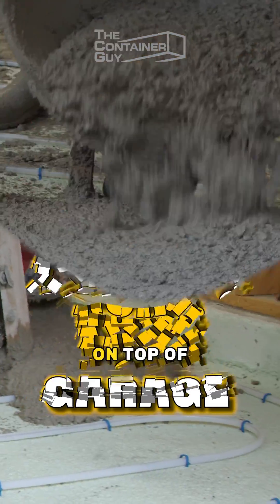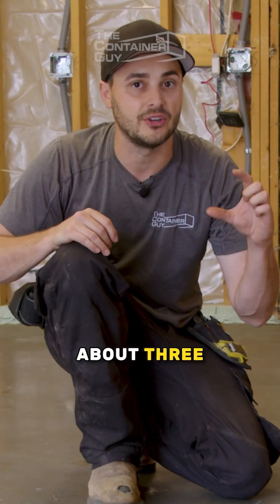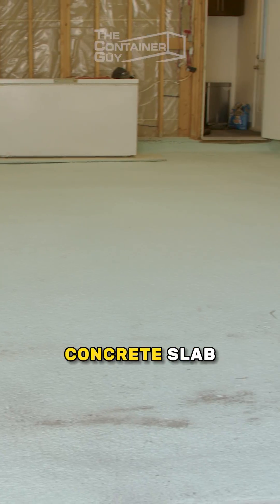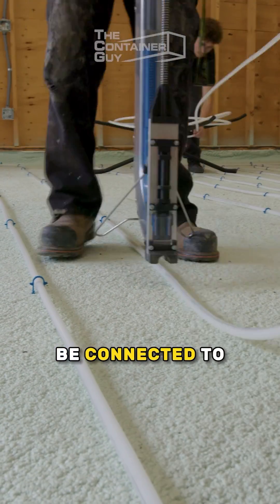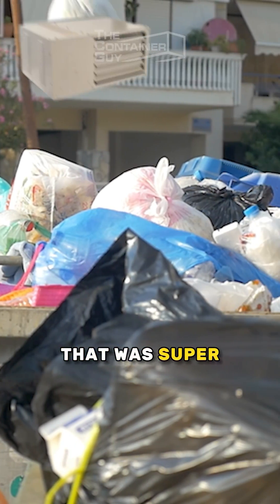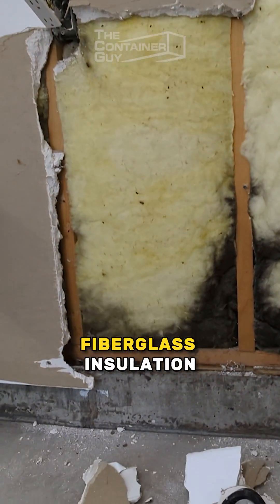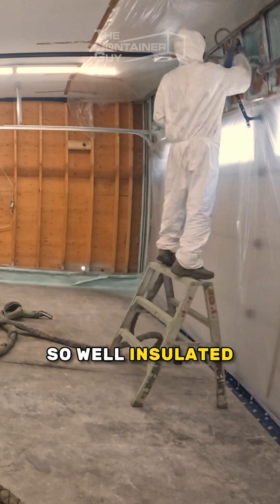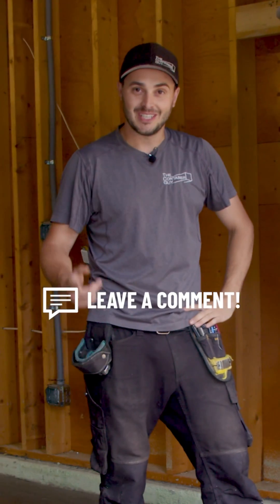Garage Renovation: Concrete & Spray Foam Sandwich 🥪 Is Fibre Mesh Better Than Rebar?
Is fiber mesh worth it? Watch us pour a new concrete slab over 2lb closed cell insulation. This is the first video of a long series about all the innovative renovations I'll be doing.